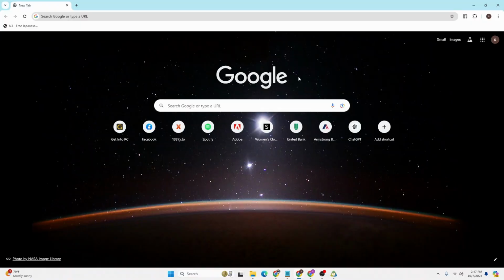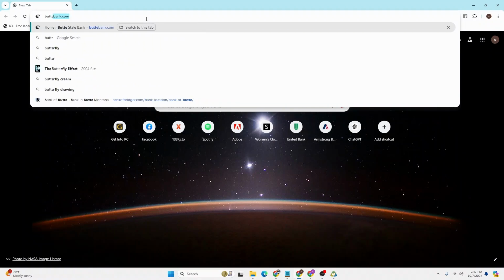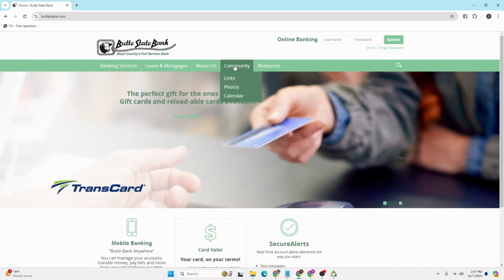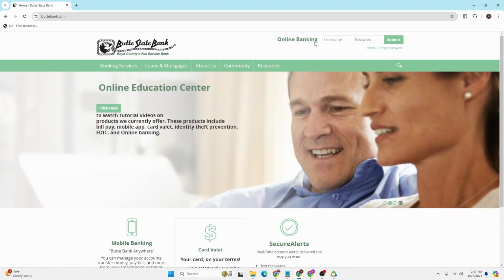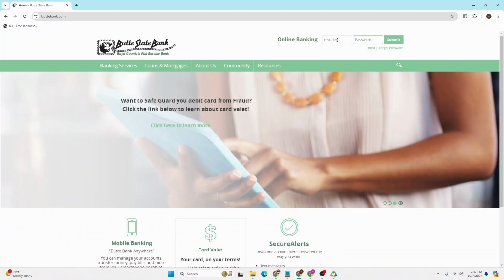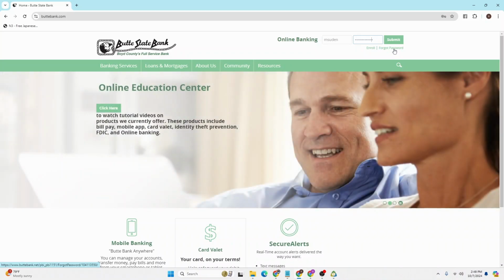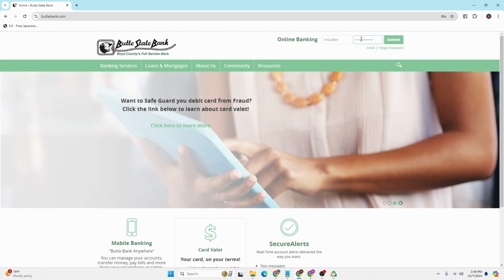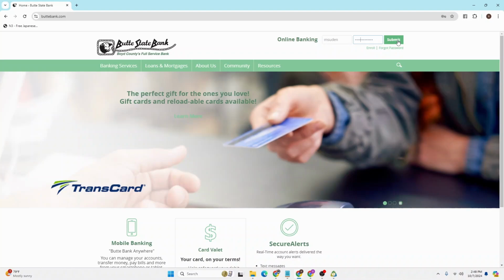How to Login to Butte State Bank Account on PC 2024?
How to Login to Butte State Bank Account on PC 2024? TutorialGuru

Learn how to easily log in to your Butte State Bank account on PC in this step-by-step tutorial for 2024. Whether you're checking your balance, reviewing transactions, or managing your accounts, we’ll guide you through the simple and secure login process.